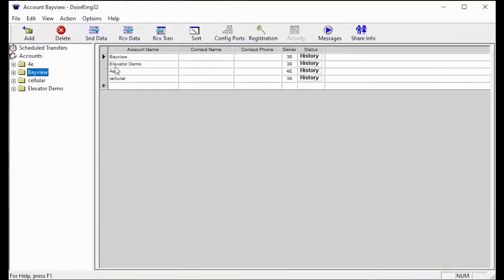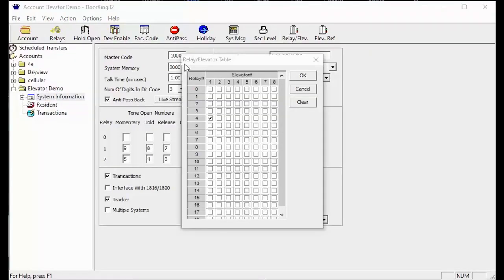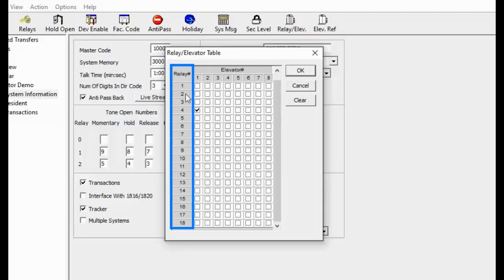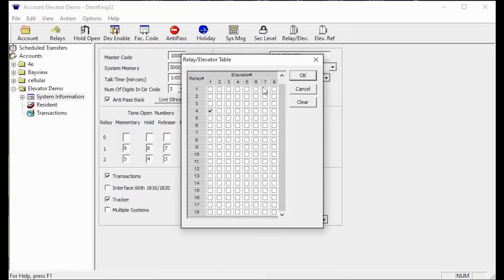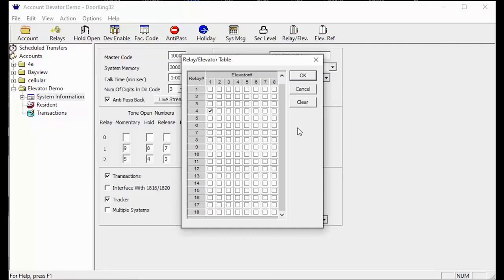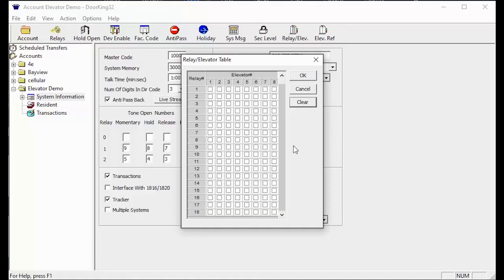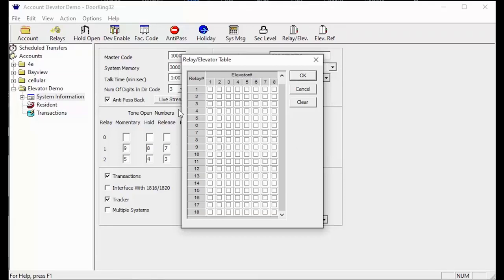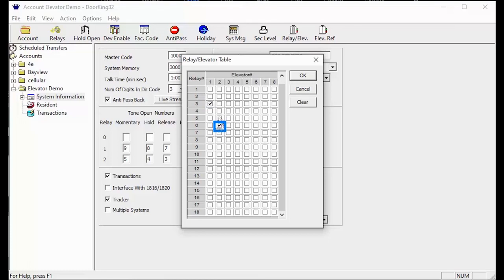DKS - Remote Account Manager Software Relay Elevator Table Programming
The Elevator Reference Table controls two basic functions; which elevator(s) will be called down to the lobby (or ground) level when a visitor is granted access, and how long the resident floor control relay will be enabled.